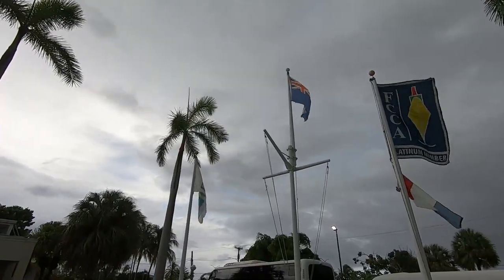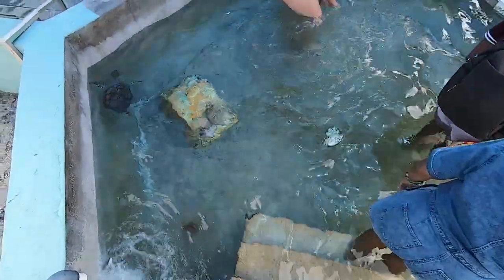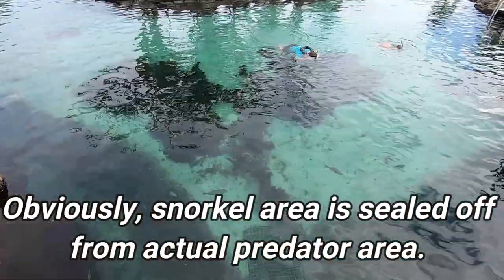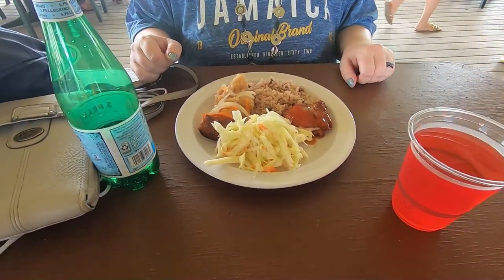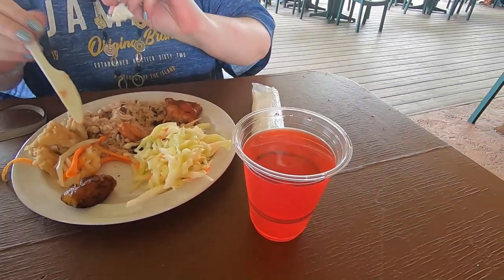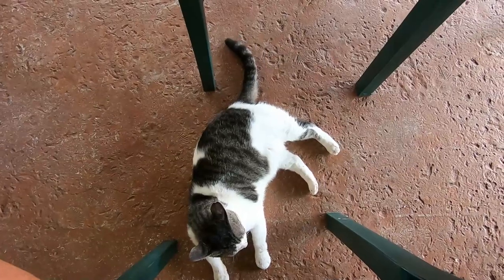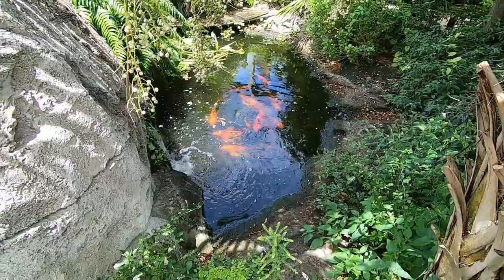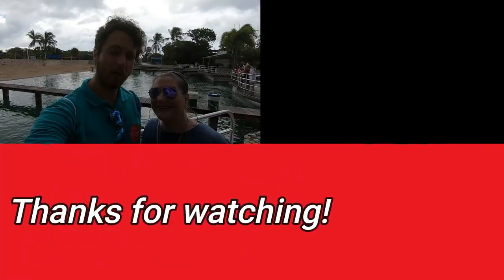Our Day At Cayman Turtle Center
During this visit of ours to the Cayman Islands, we went to the Cayman Turtle Center. In this travel vlog, we share with you our day at this wonderful turtle and wildlife park.

Check out some of our other vlogs about excursions we did in the Caribbean that included wildlife encounters!

If you love travel, you found the right place! We (Kimberly and Neil) are happily married experienced travelers and Certified International Tour Managers. Just like you, we love to travel, tour, and explore the world! Our vlogs feature cruises, city trips, all-inclusive resorts, destination reviews, travel tips, cruise tips, couples travel, and group travel.

In addition, we enjoy talking with our Fellow Travelers during our Live Travel Talk Show every first Wednesday of the month at 9:00pm EDT.

Rather than a travel channel, we see Two Travel and Tour as a community where travelers from all over the world are welcome. Many Fellow Travelers have even traveled with us. Welcome to Two Travel and Tour!